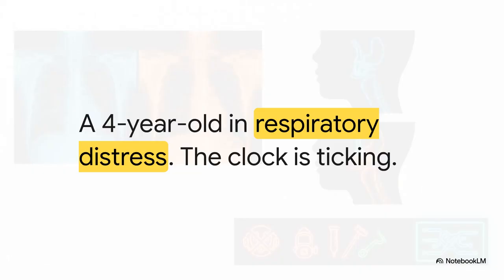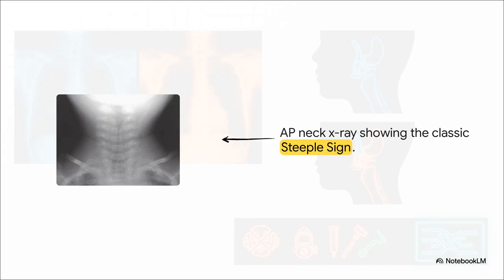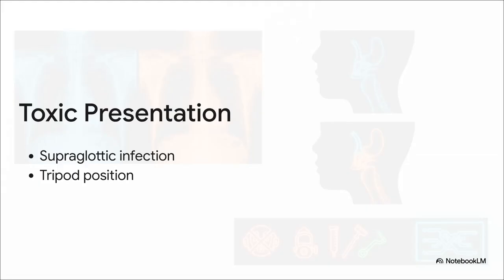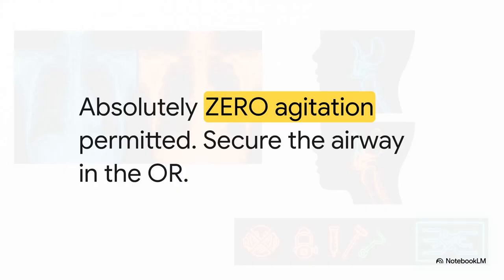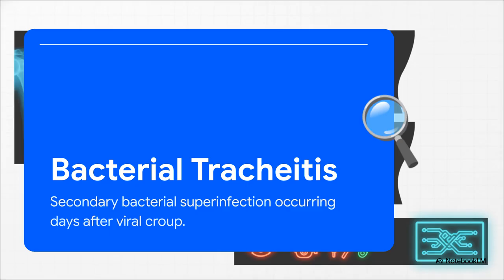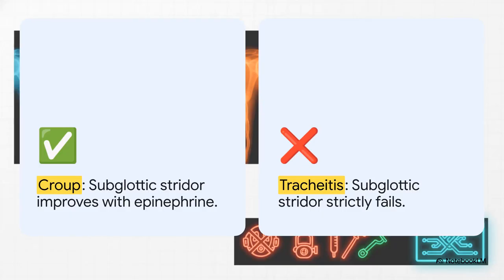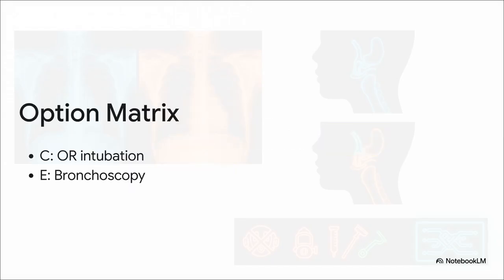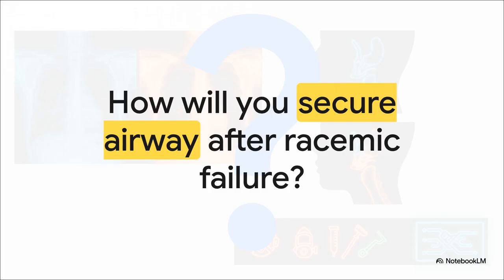Peds Airway Emergencies